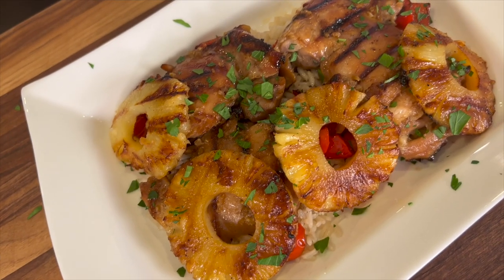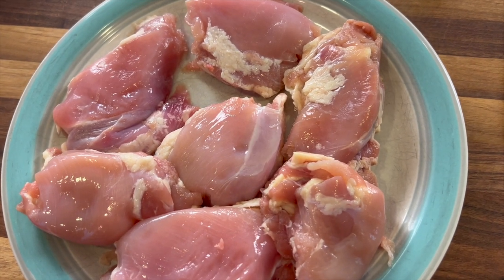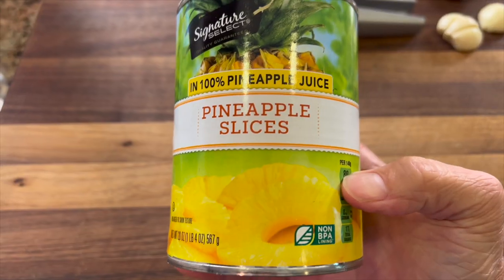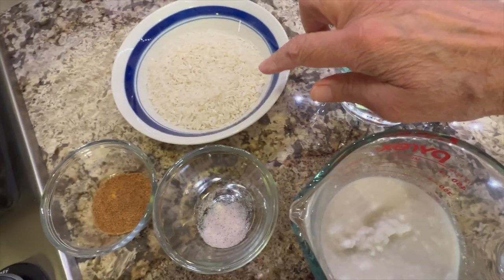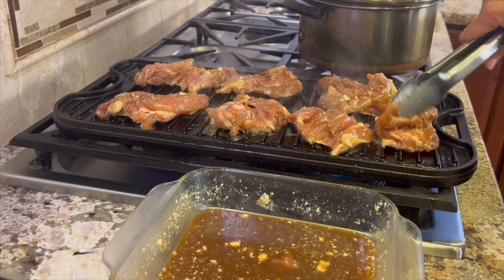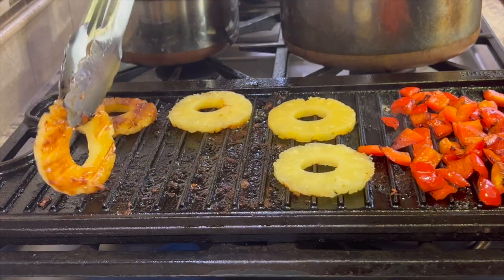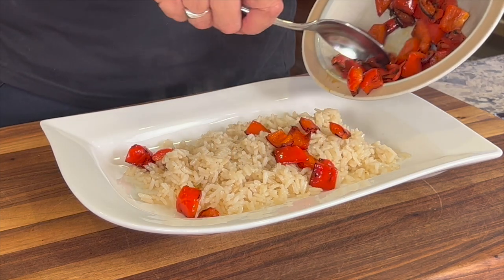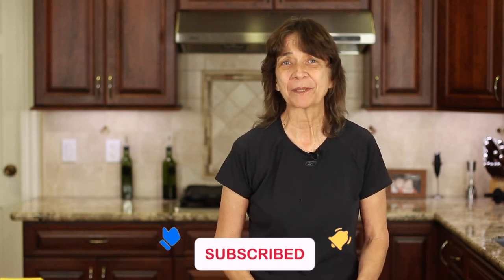Tropical Hawaiian Chicken - Aloha in a Bowl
Hawaiian chicken makes a perfect bbq meal that is easy to make. You do need to plan ahead so that you can marinate the chicken for at least 2 hours but 4 to 6 hours is even better. This gives those spices and flavors a chance to mingle and infuse those tropical Hawaiian flavors.

The grilled chicken is served over a bed of slightly sweet coconut rice, charred bell peppers and caramelized pineapple. The flavors are amazing and you will feel like you are dining in a tropical paradise!

Kitchen Tools I Like:
▶︎ Tortilla Warmer

▶︎ Wooden Spoons

▶︎ Vitamix 5200

▶︎ Cooling Racks

▶︎ Arrowroot Powder

▶︎ Taco Holders

Ingredients:
1 ½ - 2 lbs of chicken thighs, boneless, skinless
1 can (14 oz) pineapple slices
1 - 2 red bell peppers, cut into bite size pieces, seeds and stem removed
 ¼ cup chopped fresh parsley

Marinade:
½ cup coconut aminos
½ cup chicken broth
¼ cup coconut sugar
3 cloves garlic
1 tsp. Toasted sesame oil
1 tsp. Fresh ginger, minced
½ cup coconut milk
¼ cup pineapple juice

Coconut Rice:
1 cup long grain rice
1 cup coconut milk
¾ cup water
2 tsp. coconut sugar
¾ tsp salt

Directions:
Place all of the marinade ingredients into a dish and stir until the sugar dissolves. Then add the chicken thighs to coat them. Cover with plastic wrap and place in the refrigerator to marinate for a minimum of 2 hours. 4 to 6 hours would be even better.

When you are getting closer to serve this dish, start making the coconut rice. Place all the ingredients into a large saucepan except the rice. Stir and bring the liquid to a boil and then add the rice. Stir and then lower the temperature to simmer and cover for 18 to 20 minutes. When done, fluff the rice with a fork. Keep warm.

To cook/grill the chicken, pineapple and bell peppers, you can either do it in a grill pan or on your bbq. In either case, brush oil (I used olive oil or avocado oil) on the pan or the grates to keep the pineapple from sticking. Get the grill nice and hot before placing the food on it. Medium high is a good temperature.

Grill the chicken, turning over after 4 or 5 minutes and cooking until the internal temperature reaches 165 degrees F.  To grill the pineapple, you want to cook it for 4 to 6 minutes per side or until it begins to caramelize and turn a golden brown with grill marks. The bell peppers will cook about the same amount of time and will get somewhat charred and soften a bit.

To serve it up, grab a platter and fill it with the rice and then top with the bell peppers,grilled chicken, and pineapple. I like to garnish with fresh chopped parsley. Serve the marinade on the side to add to the dish as needed.  Delish!

Rockin Robin
P.S. Please help me spread the word about my channel.